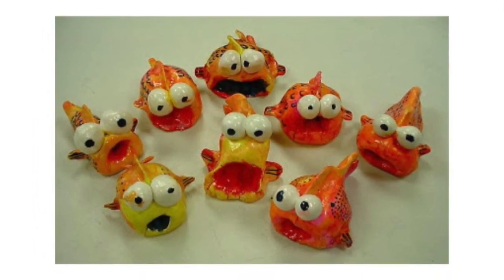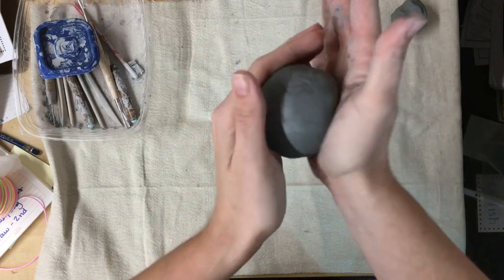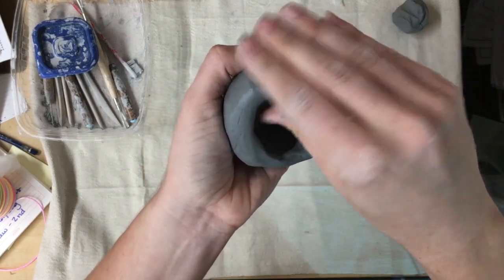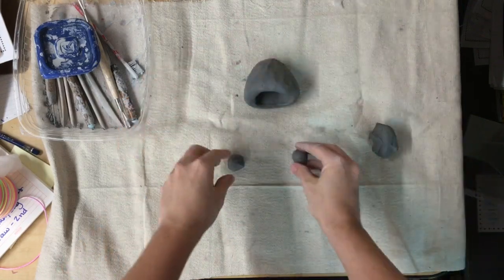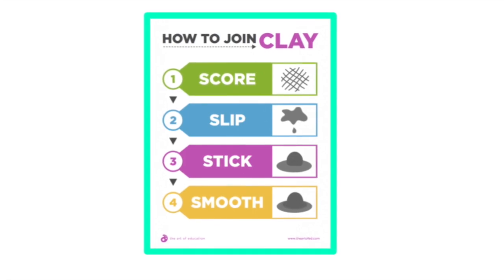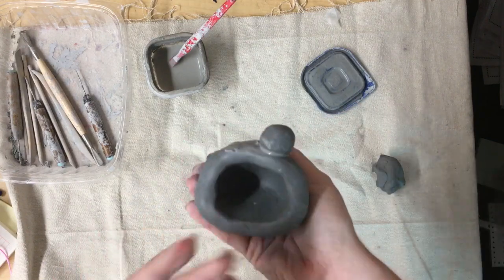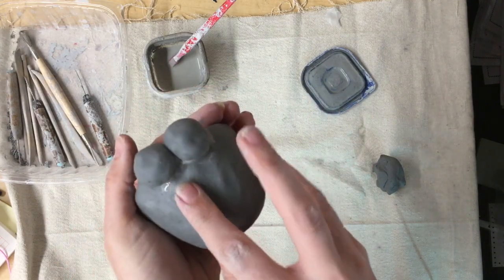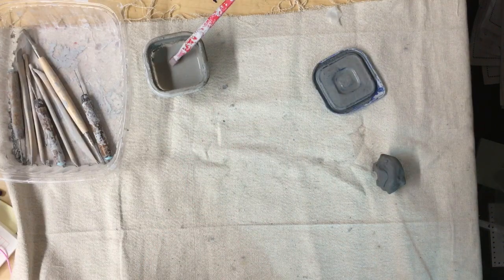Ceramic Fish directions